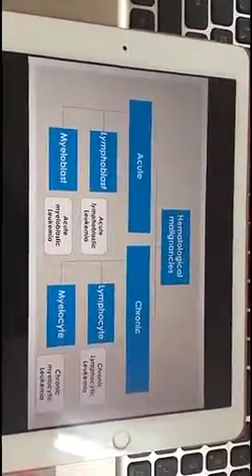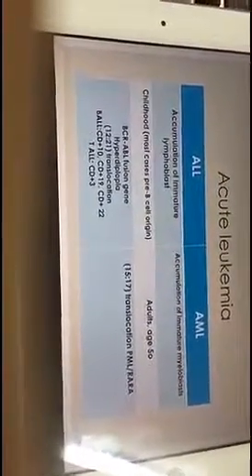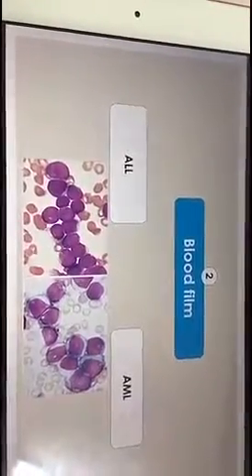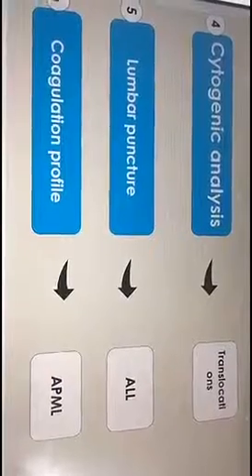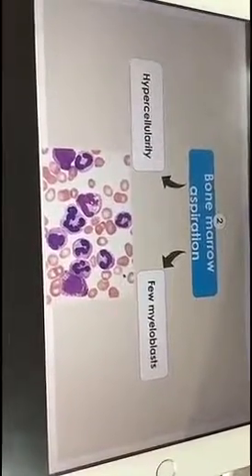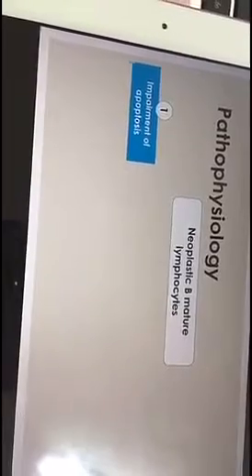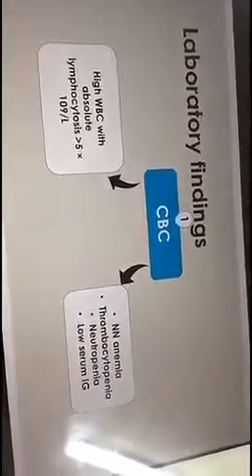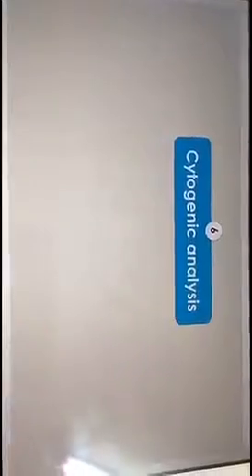P2P: Hematological malignancies: leukemias